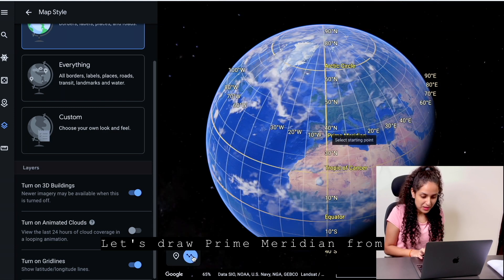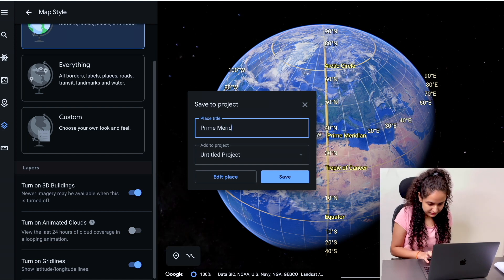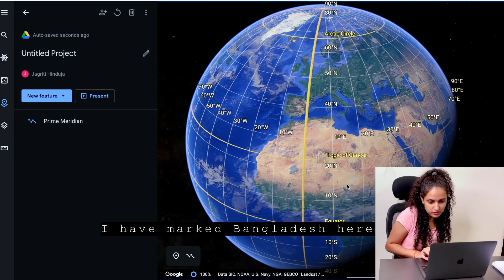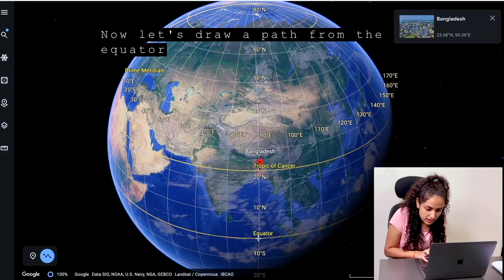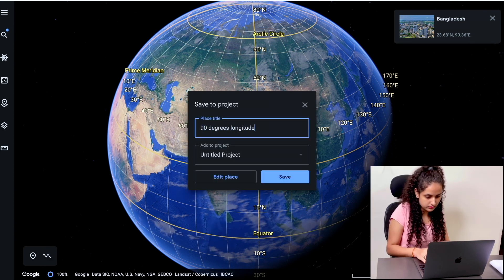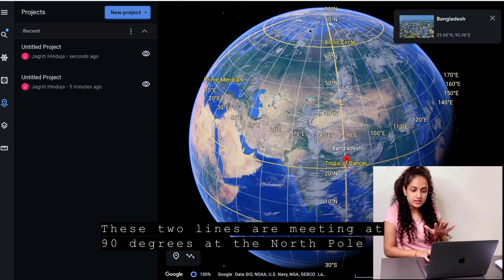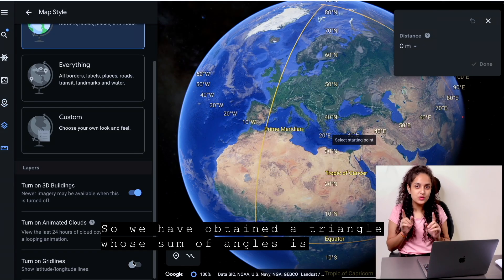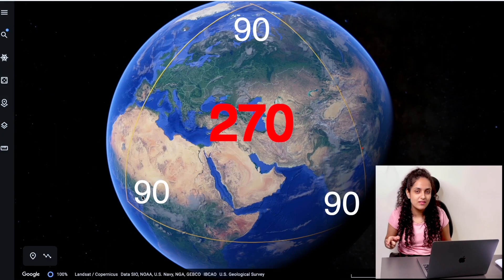Triangles of sum of angles greater than 180 do exist 😱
This 1- minute video gives an illustration of one of the possibilities of existence of triangles whose sum of angles are other than 180 degrees.